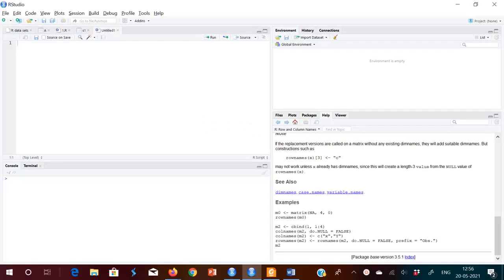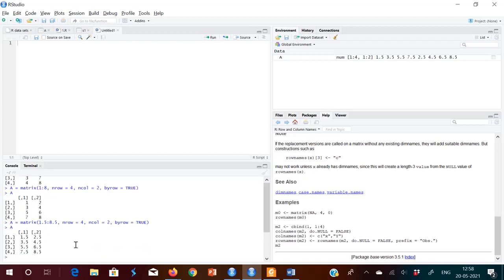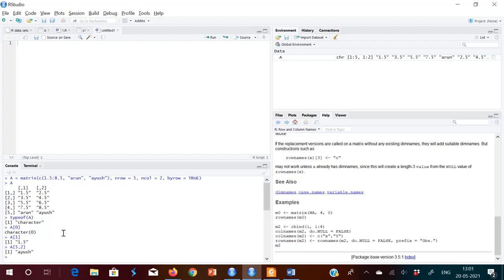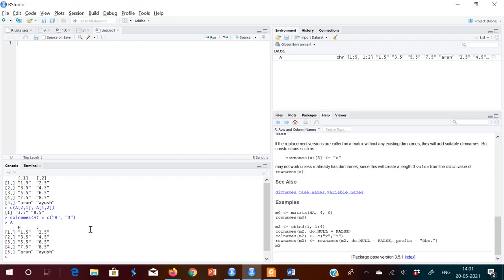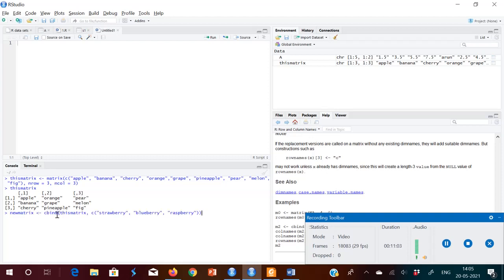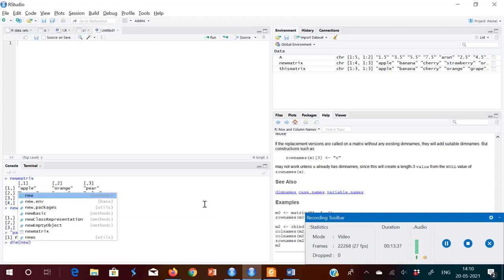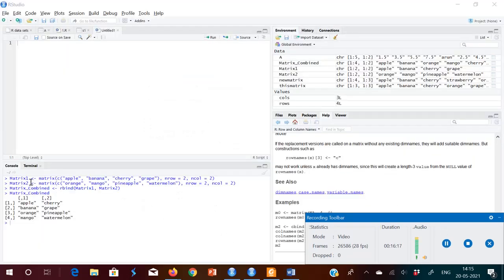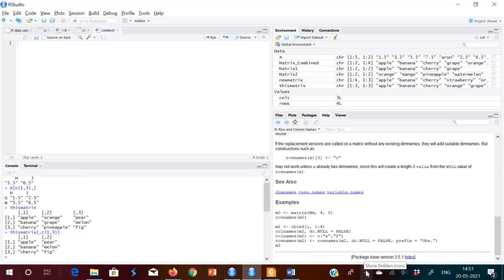Matrix in R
R Matrices
A matrix is a two dimensional data set with columns and rows.
A column is a vertical representation of data, while a row is a horizontal representation of data.
1. Creating a matrix
2. Col and row names
3. Access Matrix Items
4. Access More Than One Row
5. Access More Than One Column
6. Add Rows and Columns
7. Remove Rows and Columns
8. Check if an Item Exists
9. Amount of Rows and Columns
10. Matrix Length
11. Loop Through a Matrix
12. Combine two Matrices